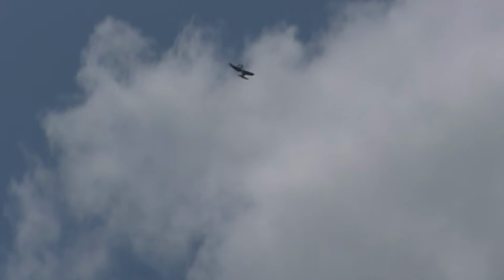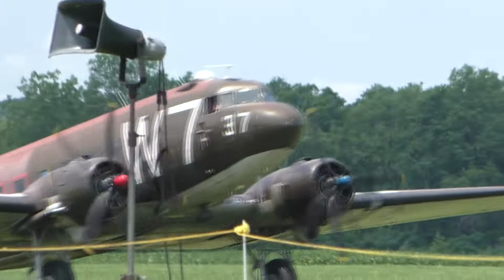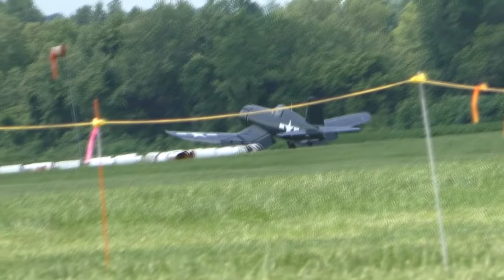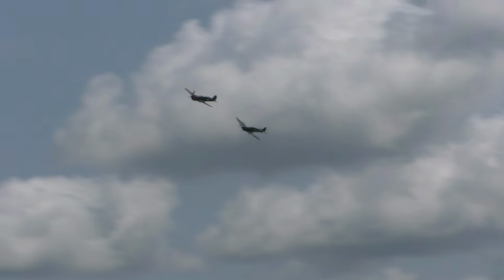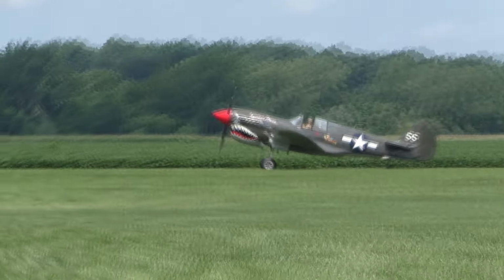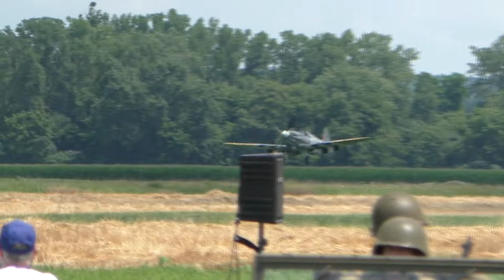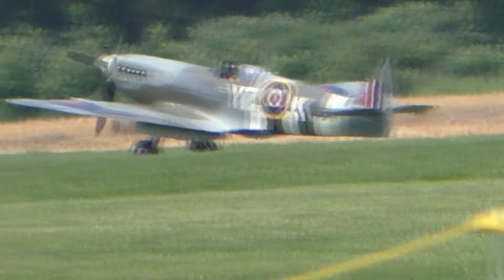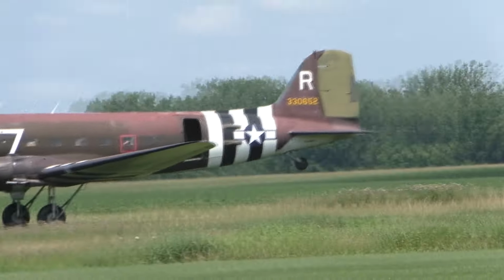P51 / P40 / Spitfire / F4U & F4U flight demo - Geneseo 2024 - 7/13/24 National Warplane Mus. airshow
P51 Mustang
Supermarine Spitfire
P40 Warhawk
F4U Corsair
WWII Fighters